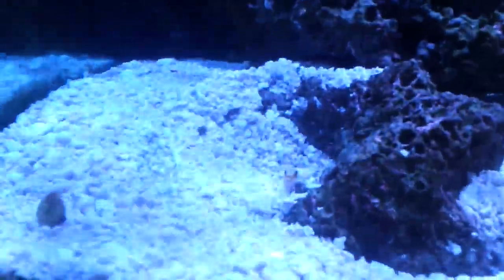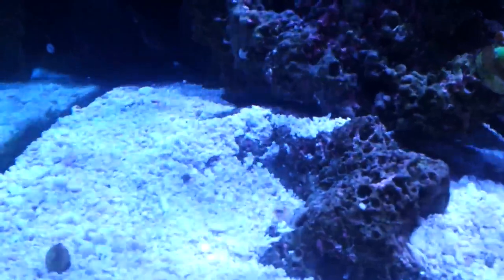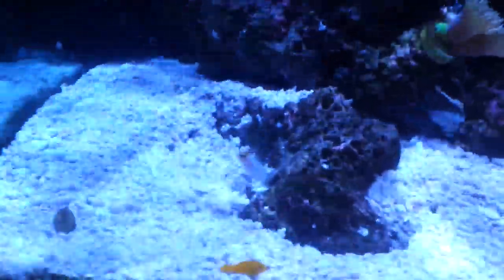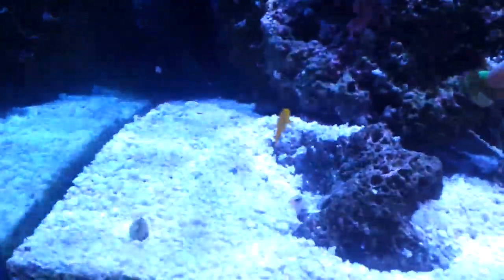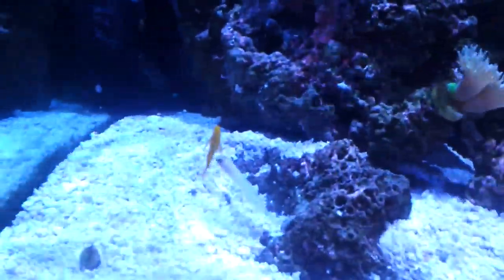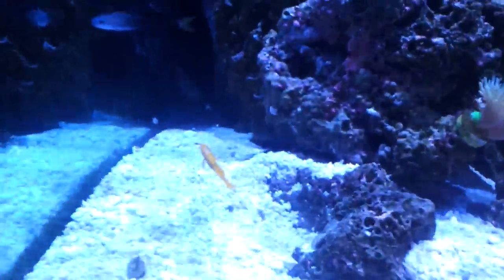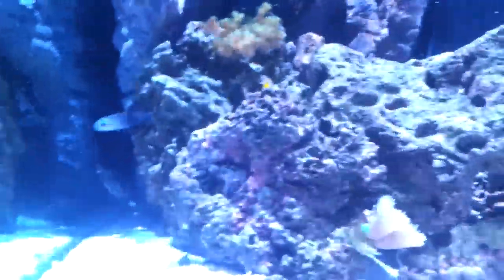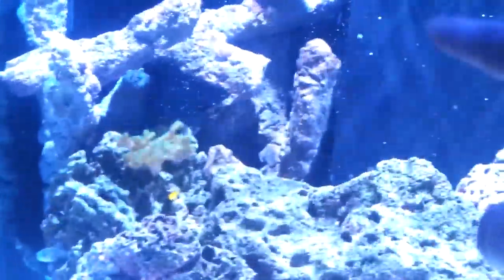Jawfish into the DT finally!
Talking about care requirements along with mentioning of my tanaka pygmy wrasse and rainfords goby!